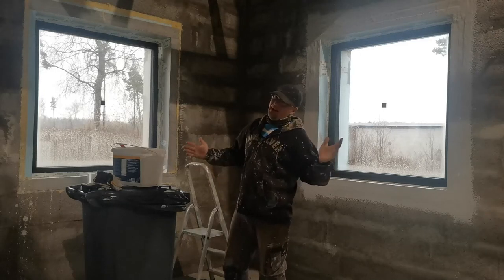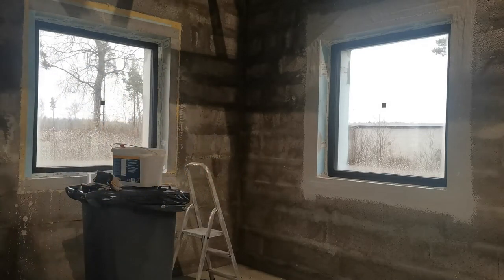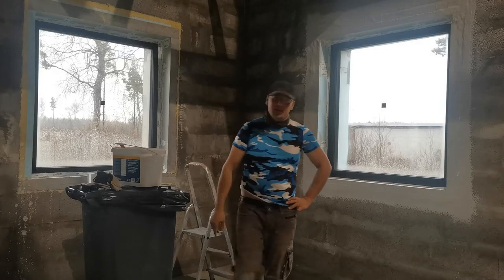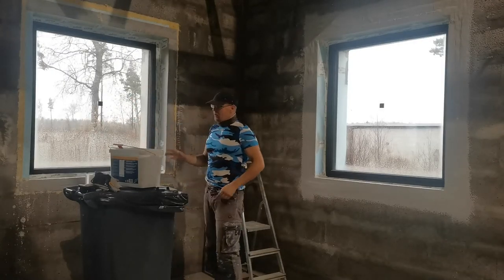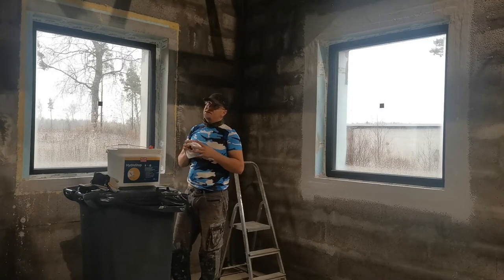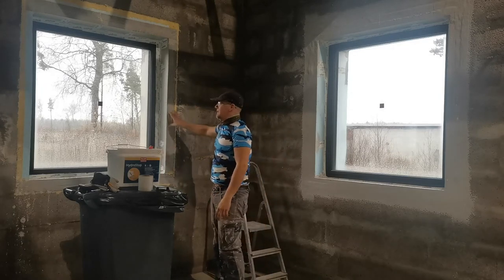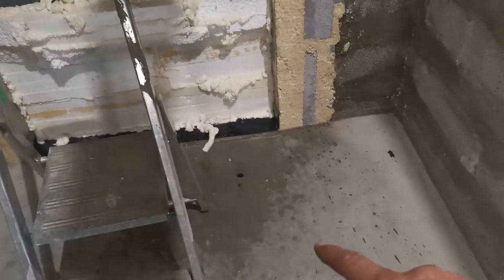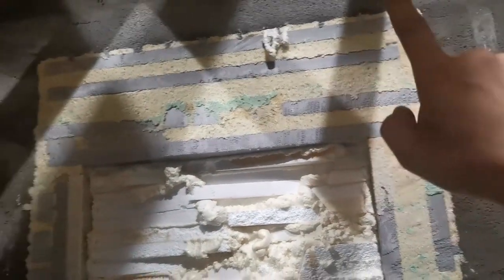[125] Window frame mod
Window frame mod